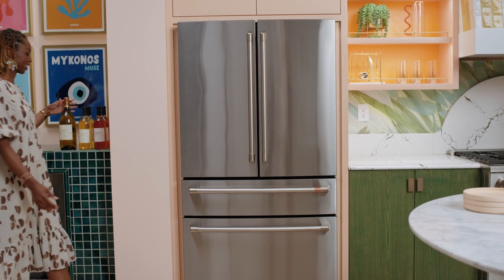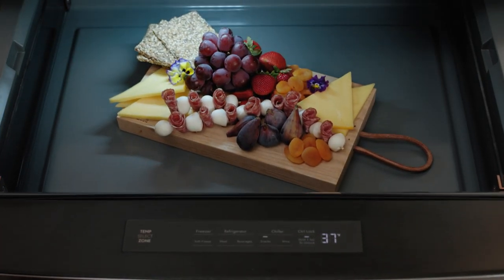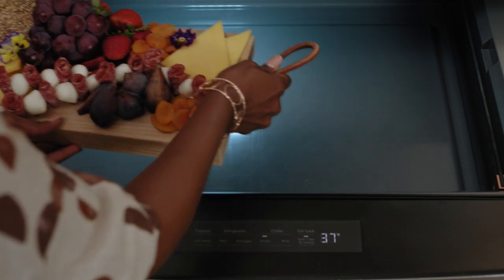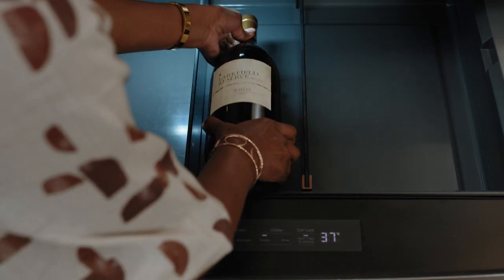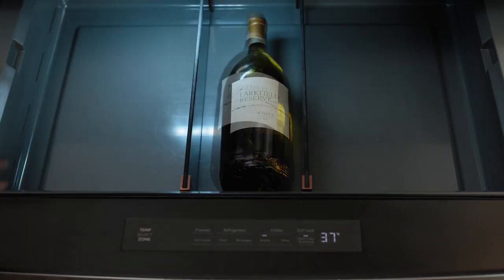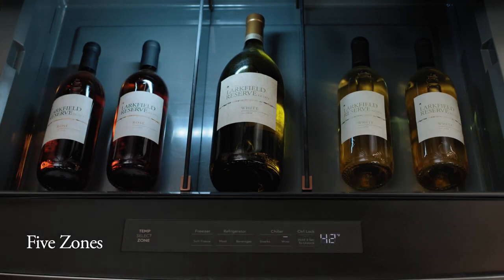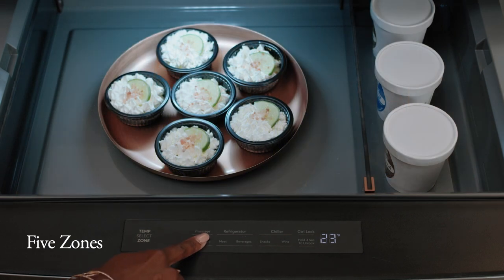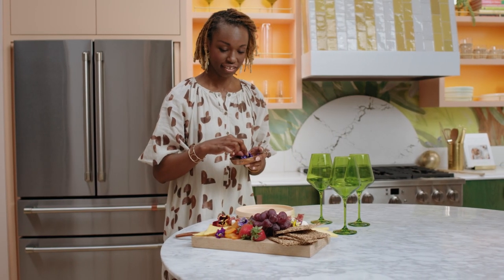Café Internal Dispense Refrigerator with Convertible Drawer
Seamlessly transition this convertible drawer from chiller to light freezer and accommodate everything from appetizers to soft-serve desserts.